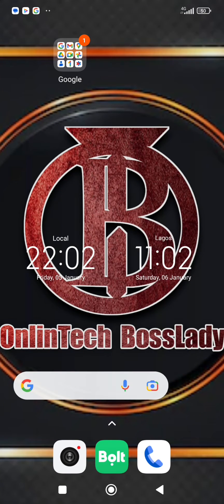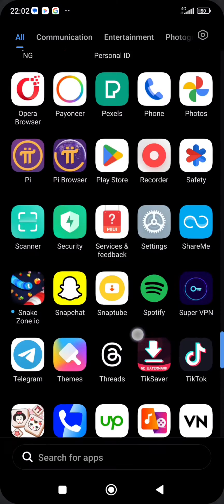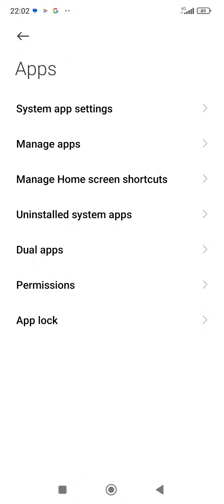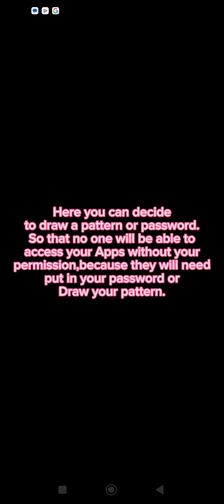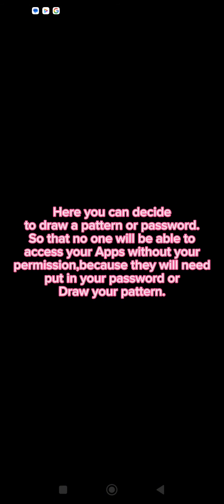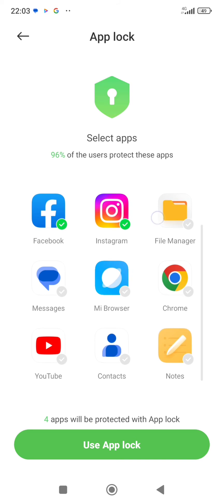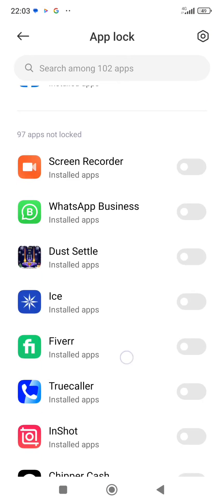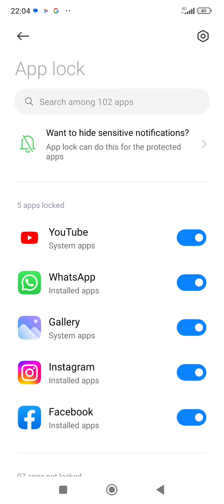How to Lock Apps/How to hide apps on android in 2024(with face Id and passcode)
Here in this video you will see the step by step process to lock your apps with finger print face Id or draw a pattern. You will do all this on your phone without using an additional app.